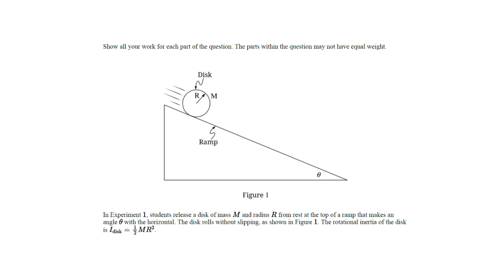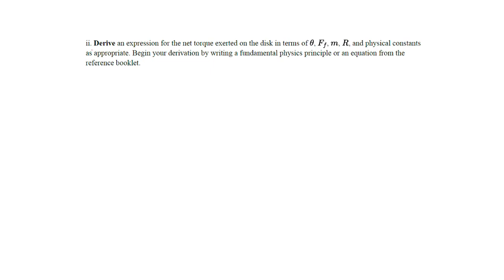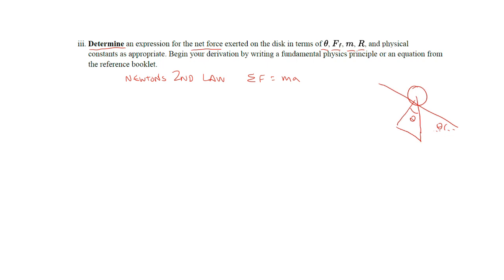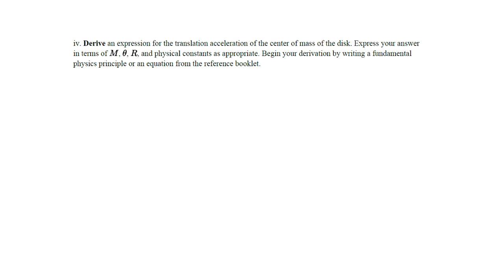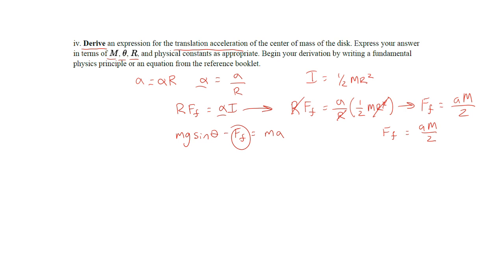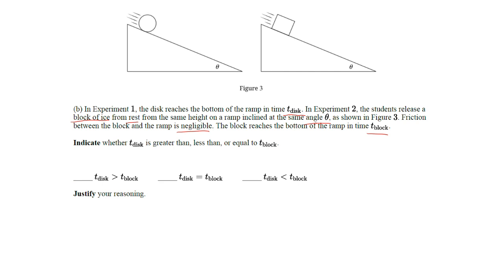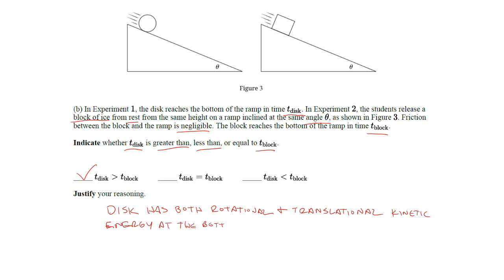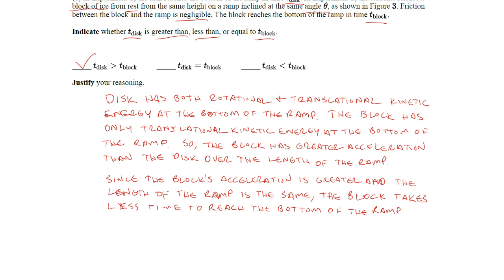FRQ 1 Disk Rolling Down a Ramp solution video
Mr. Voss' AP Physics 1 class. This is the video solution to the Rotational Motion FRQ #1 Disk Rolling Down a Ramp.